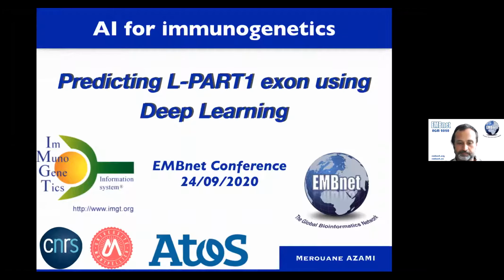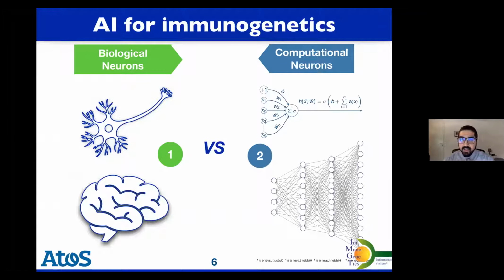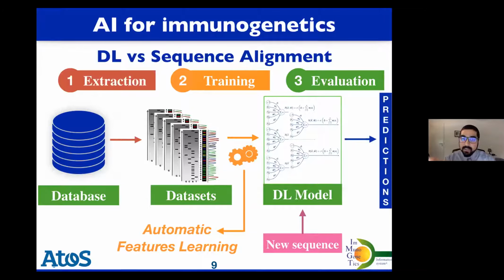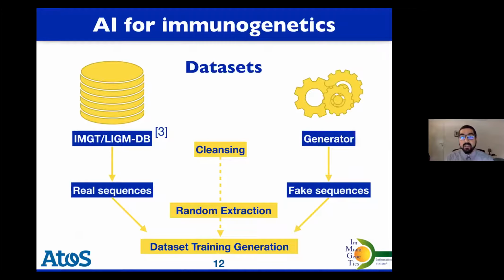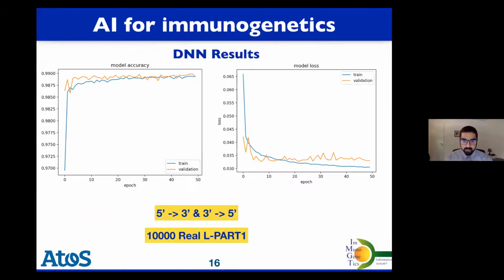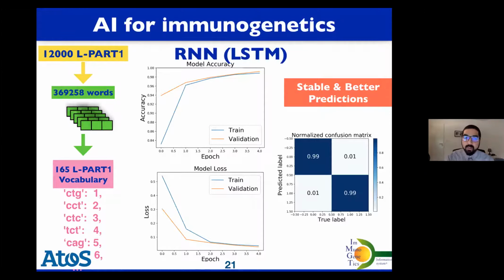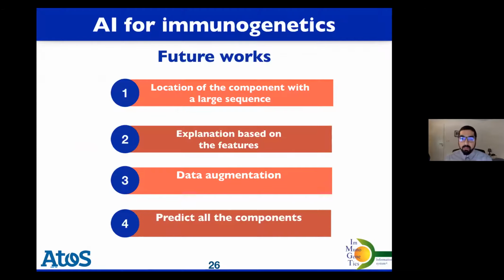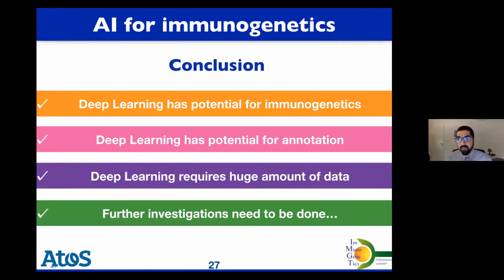EMBnet Conference 2020 / Merouane Elazami Elhassani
Predicting L-PART1 exon using deep learning

Authors:
Merouane Elazami Elhassani

24 September 2020 at 16:00 CEST